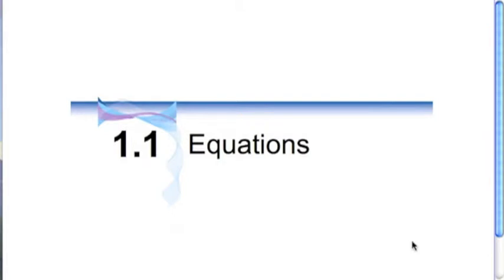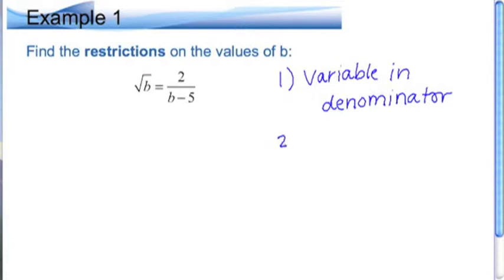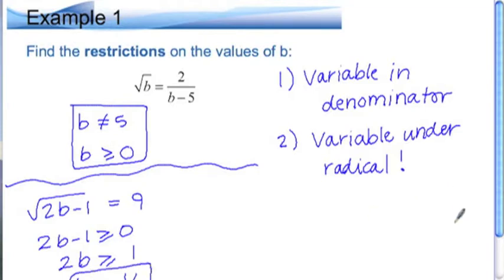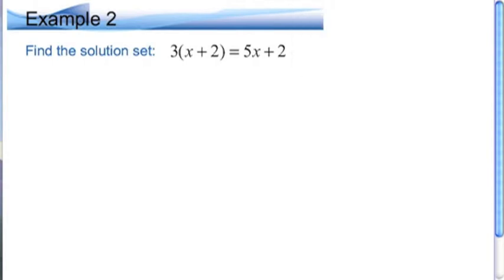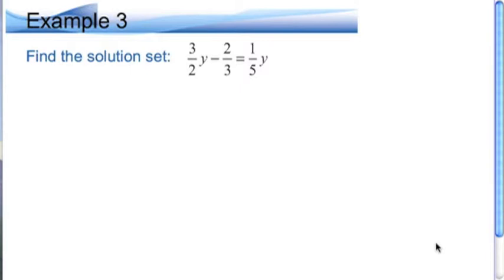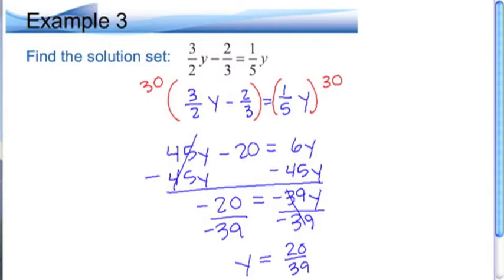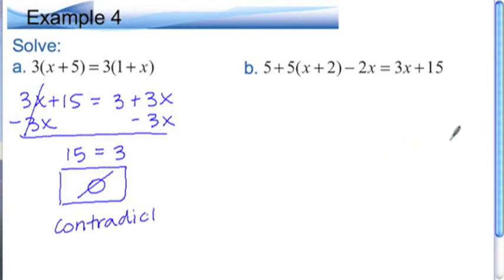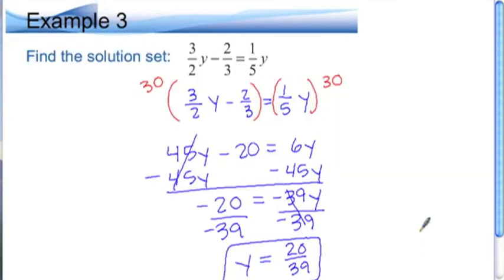Section 1.2 Part 1